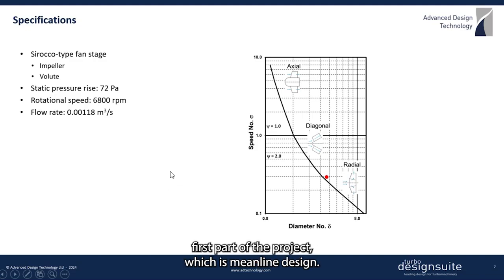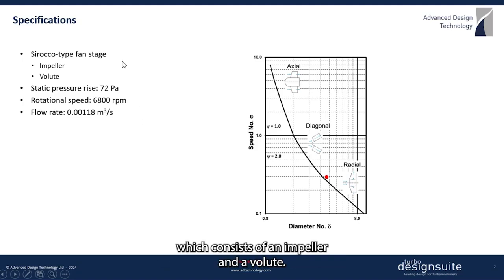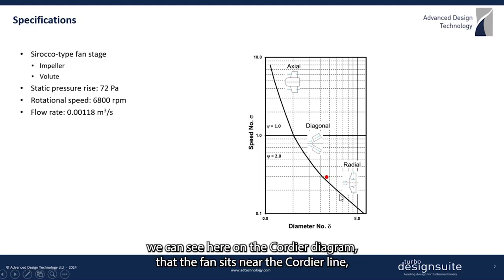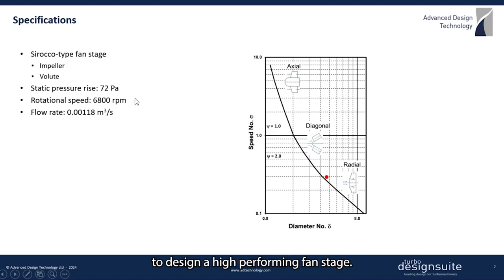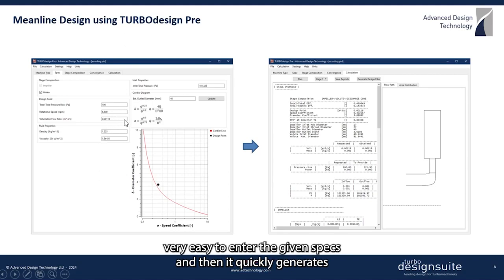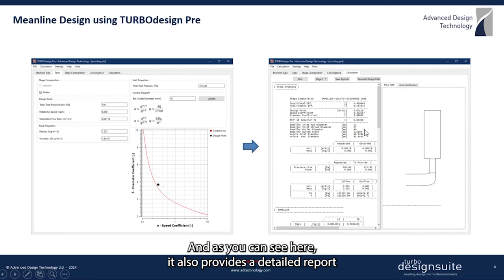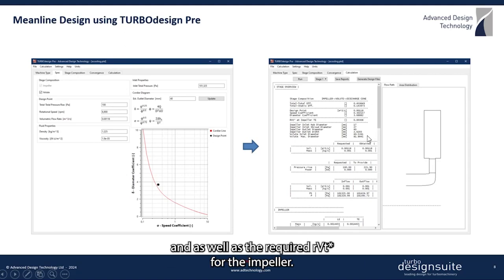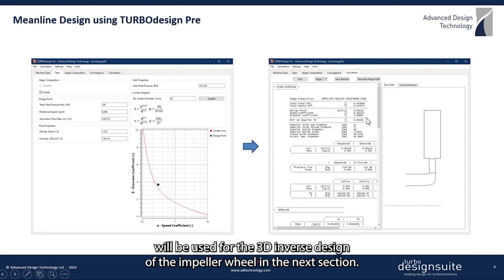Meanline Design of CPU Cooling Fan Stage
Every turbomachinery design starts with meanline design, and starting from the specifications, this video shows the meridional flow path design of an entire CPU cooling fan.